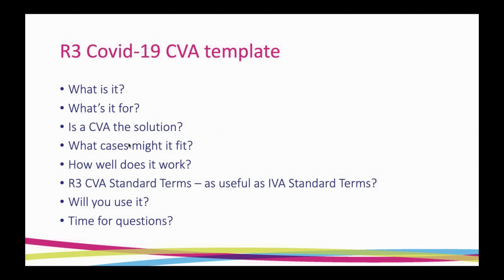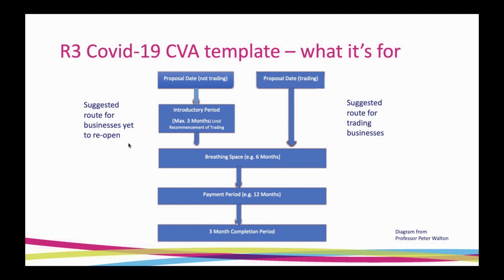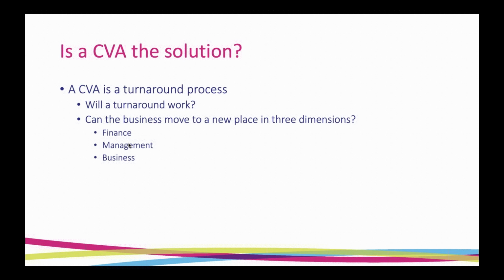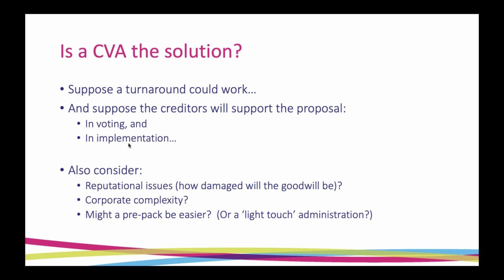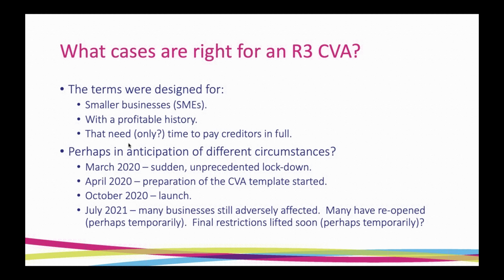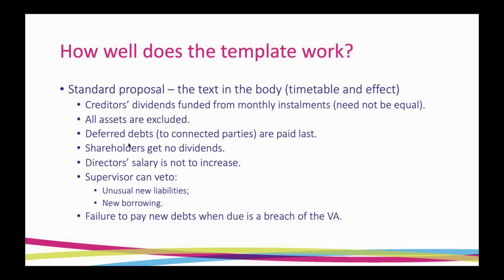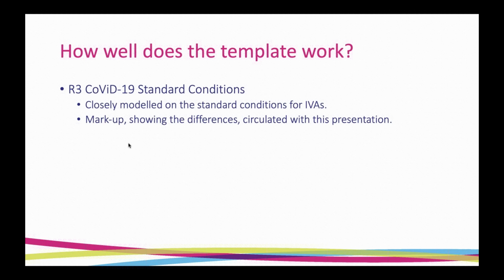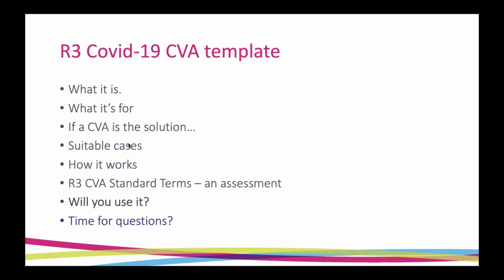R3 Standard Form CVA Proposals and CVA Standard Conditions